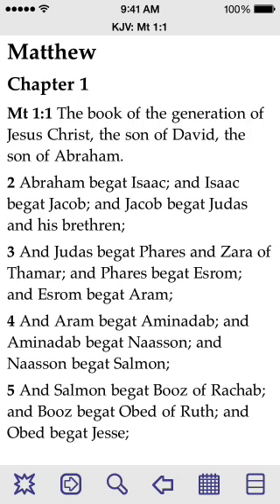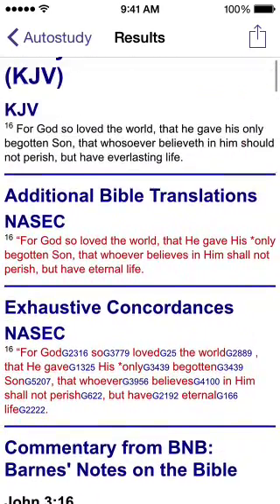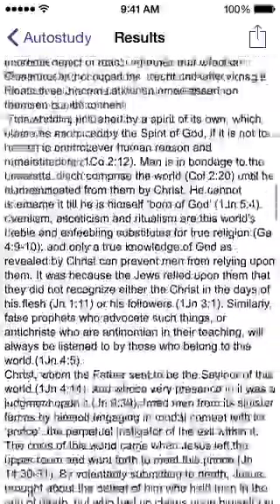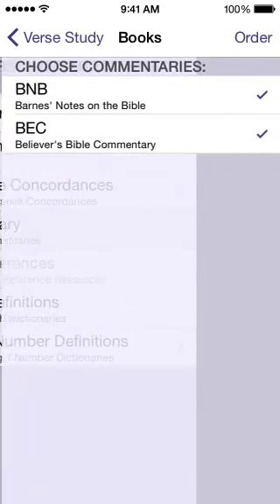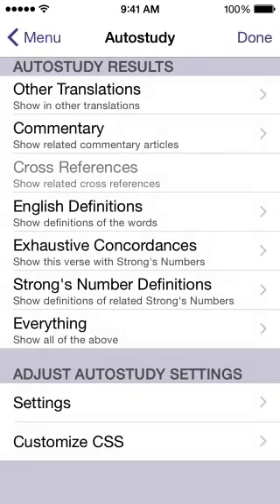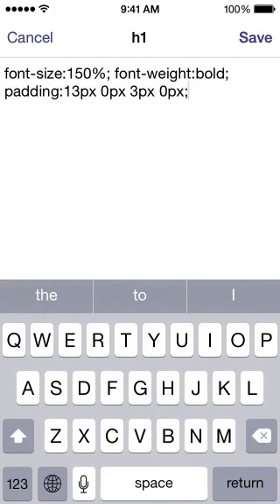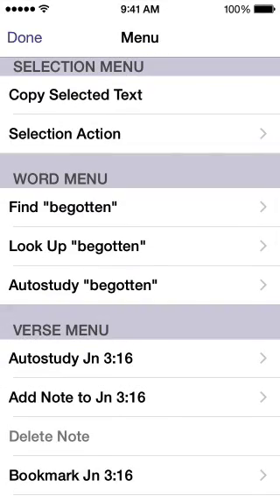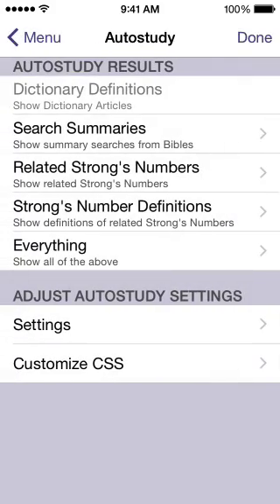iOS Autostudy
Demonstration of the Autostudy feature of the Advanced Feature Set for PocketBible for iOS